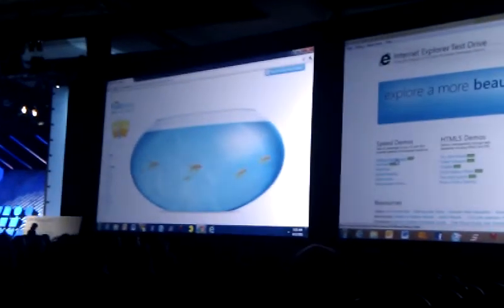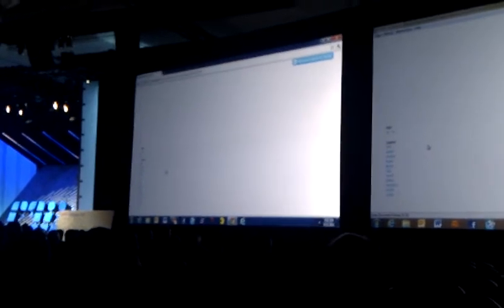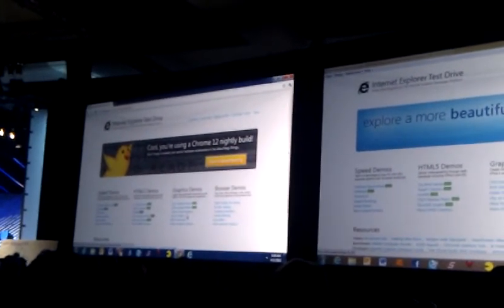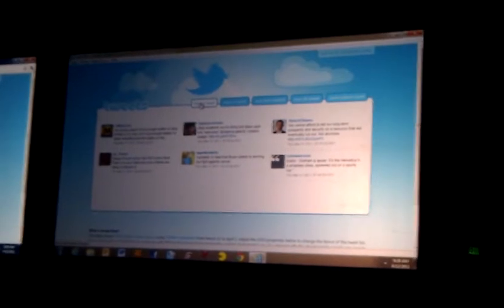Performance IE10 @Mix 2011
Demo de performance e novidades do IE10 no Keynote do Mix2011